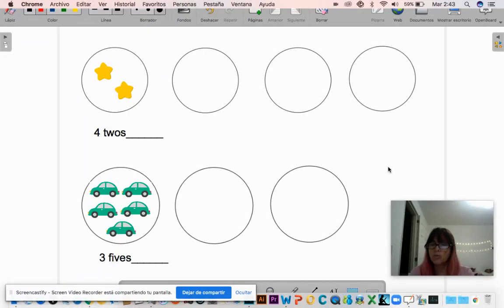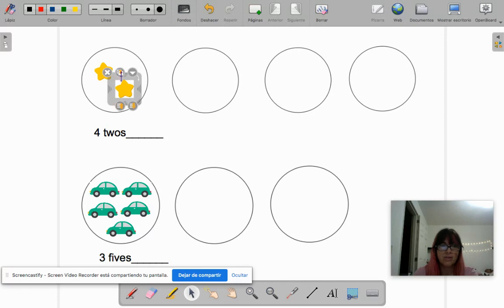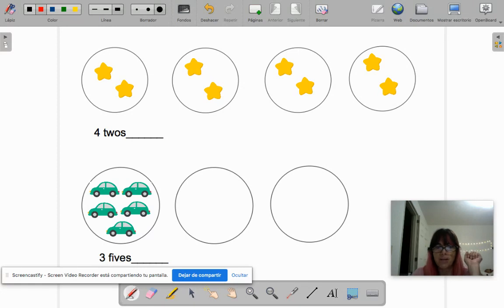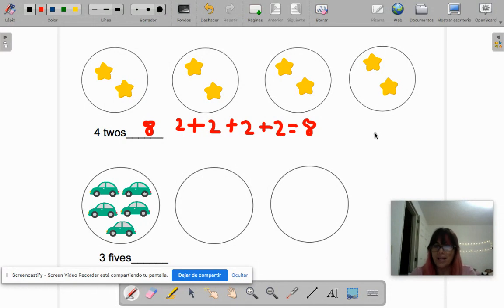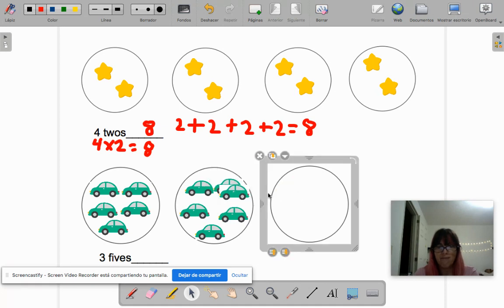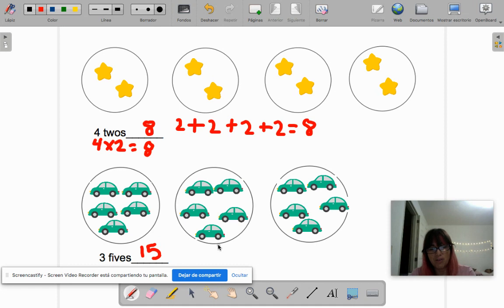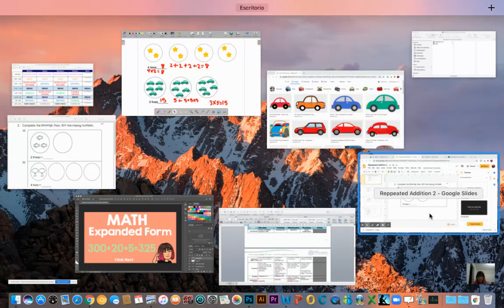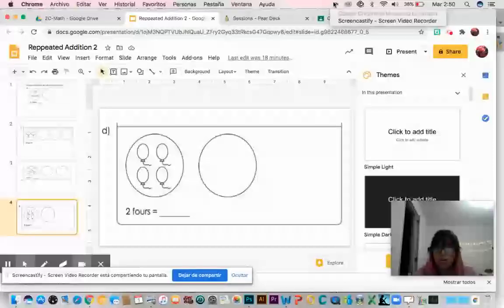Repeated Addition 2